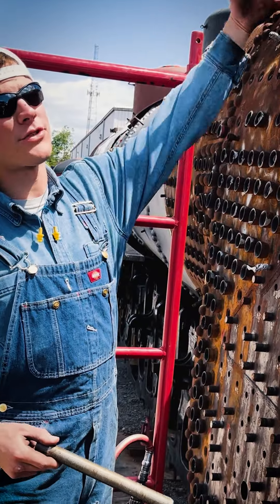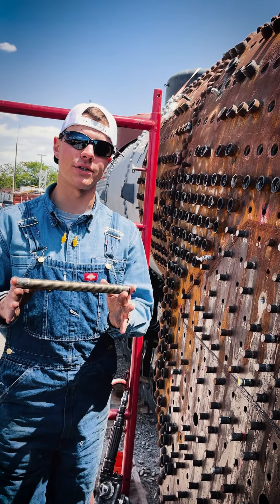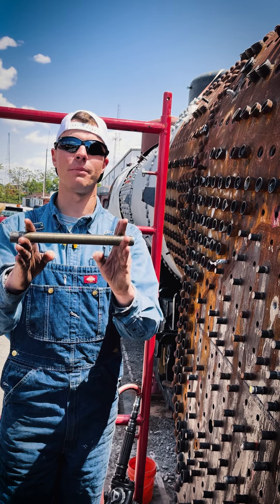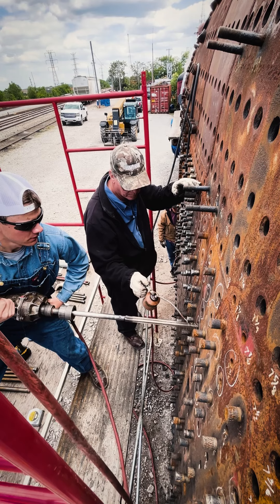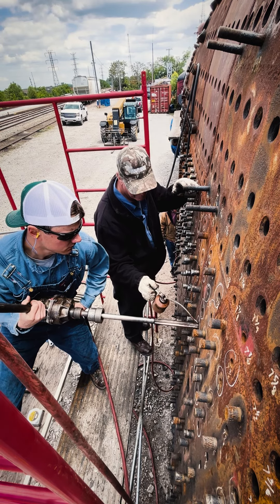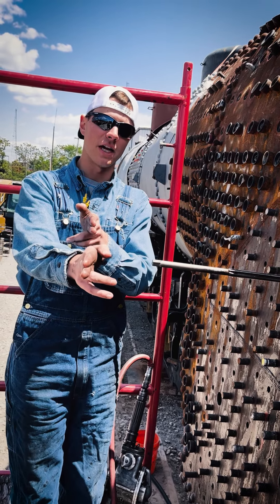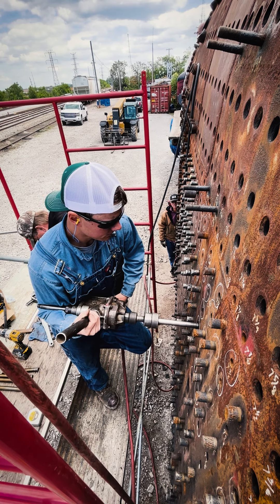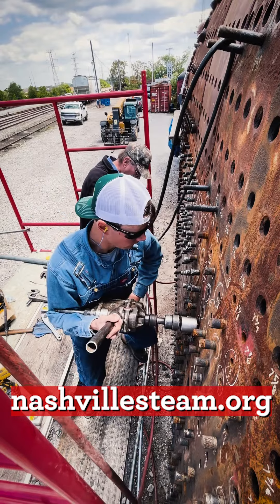How to Install a Staybolt | Steam Locomotive Restoration in Nashville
671 staybolts down, 886 to go! Learn how we install radial, flexible, and crown stays on steam locomotive No. 576!

Restoration work is progressing well on our Nashville, Chattanooga & St. Louis steam locomotive, with new staybolts installed in the firebox, and all spring rigging components are completed and installed on the frame. Both engine and trailing trucks are completed and ready for service, while new rod bushings are currently being machined. We anticipate two more years to completion of the restoration project.